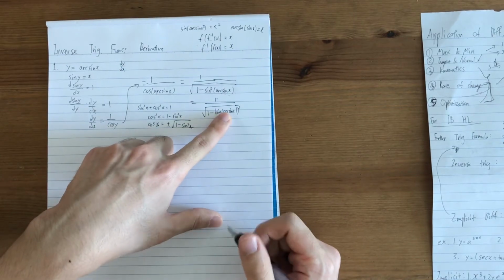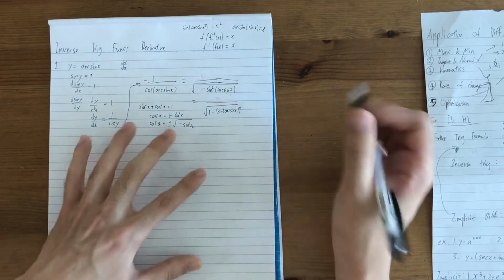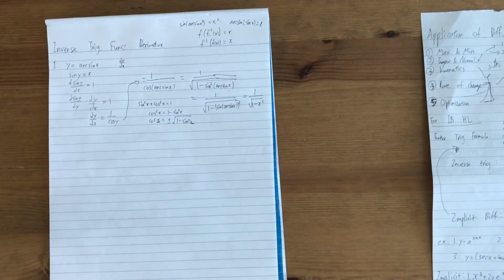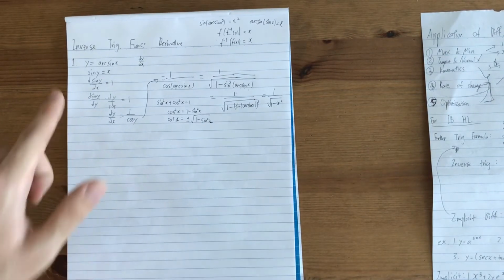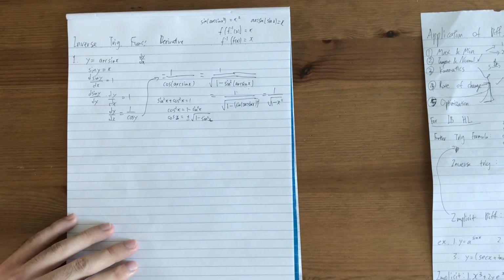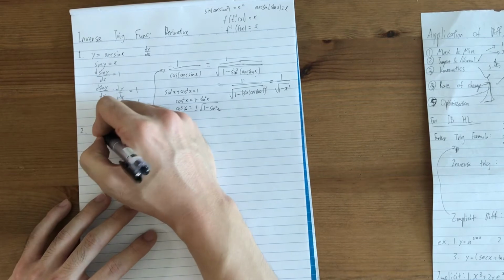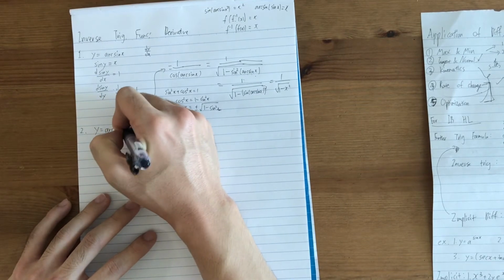[IB Math HL] Differentiation (3)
This video is for IB Math HL

01:15 Differentiation of Further Trigonometric Functions
05:07 Implicit Differentiation
12:10 Differentiation of Exponential and Logarithm Functions
21:14 Differentiation of Inverse Trigonometric Functions
35:20 Tangent and Normal Line with Implicit Differentiation
42:05 Rate of Change with Implicit Differentiation